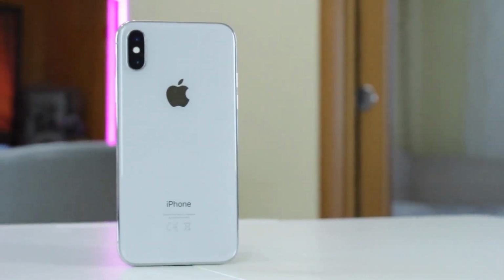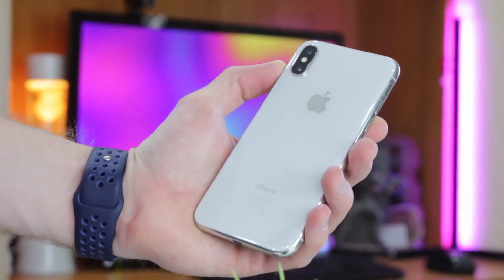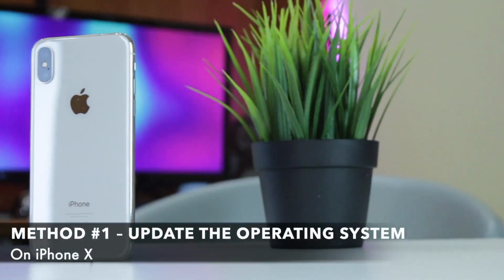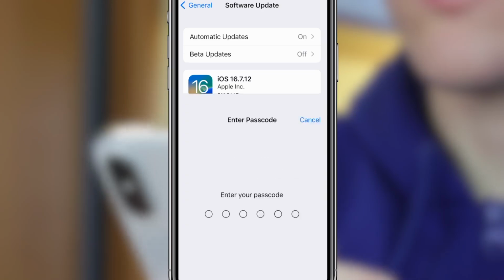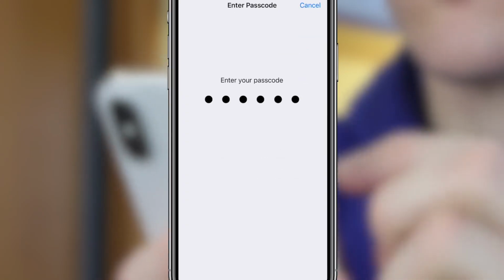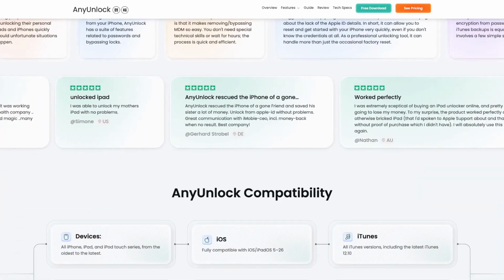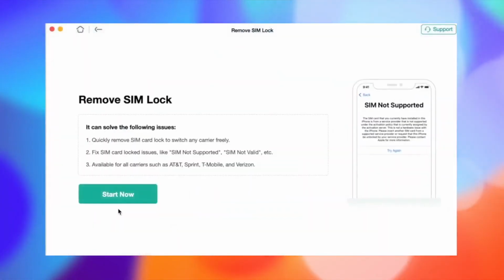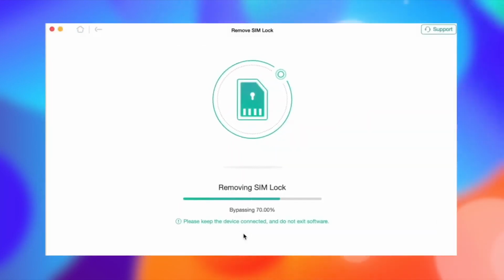[2026] How to Fix Sim Not Supported iPhone X | 100% Worked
Is your iPhone X showing a SIM Not Supported error and leaving you stuck? We’ve got you covered with 2 hassle-free, proven solutions to fix this frustrating issue for good. No complicated steps, 100% actionable methods!

00:00   Intro
00:27   Method 1: Update the Operating System on iPhone
00:58   Method 2: Remove SIM Lock Using AnyUnlock
01:56   End